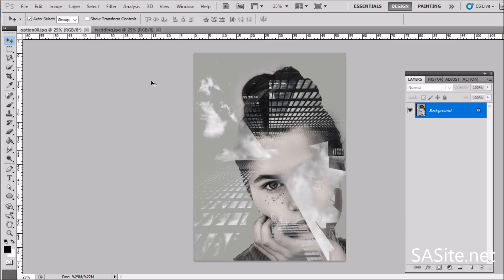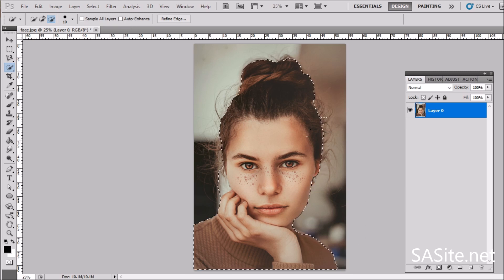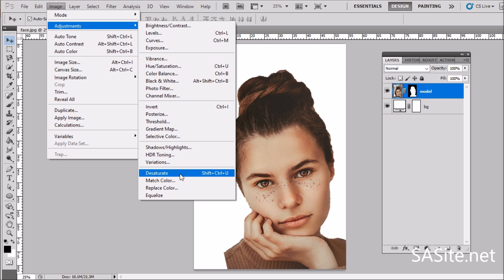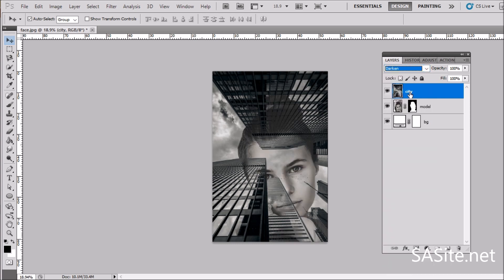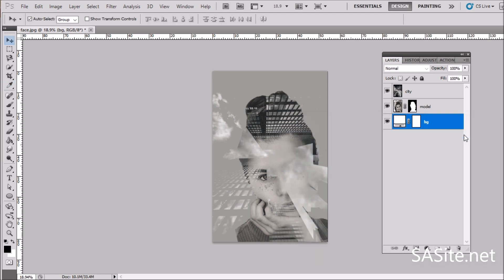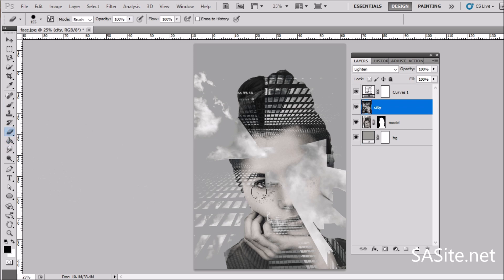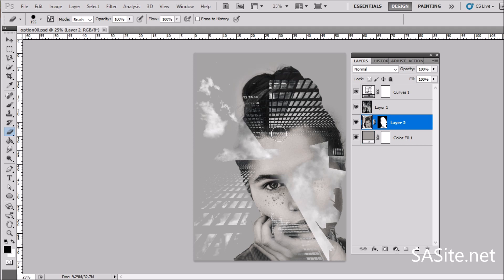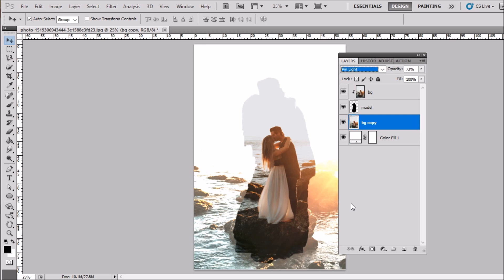Photoshop Tutorial #08: Wedding Photo with Double Exposure Effect (Advanced and Easy)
In this tutorial, We will learn how to edit Wedding Photo with Double Exposure Effect in Photoshop. It combines multiple photos and creates an amazing double exposure by using Photoshop.
It is important to choose the right images for your double exposure. So try and test different images to get the desired result.

Blending Images
The key to creating an amazing double exposure is to merge your images by using Blending Modes in Photoshop. I would suggest reviewing the various blending modes to see which modes will run best for your photo.

Clipping Masks
The powerful way to control the visibility of a layer in Photoshop. To create a clipping mask, we need 2 layers. The layer on the bottom controls the visibility of the layer above it. In other words, the bottom layer is the mask, and the layer above it is the layer that's clipped to the mask.

07:50 - Easy Sample - Wedding Double Exposure Effect in Photoshop

 All company, product and service names used in this video are for identification purposes only.
Use of these names, logos, and brands does not imply endorsement.